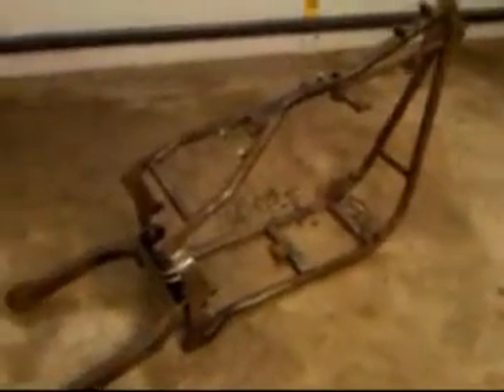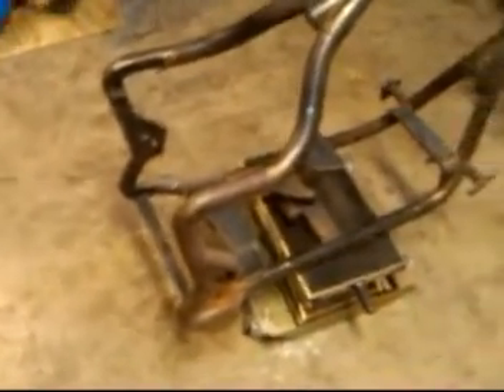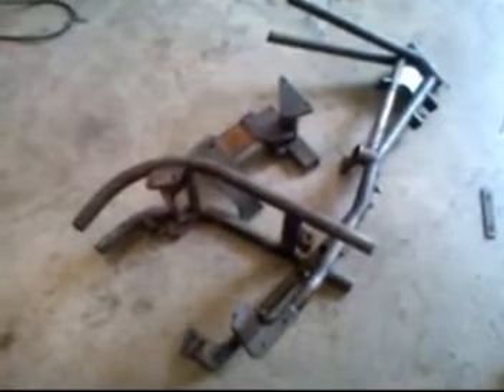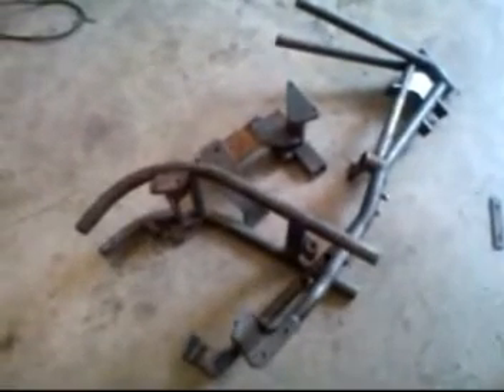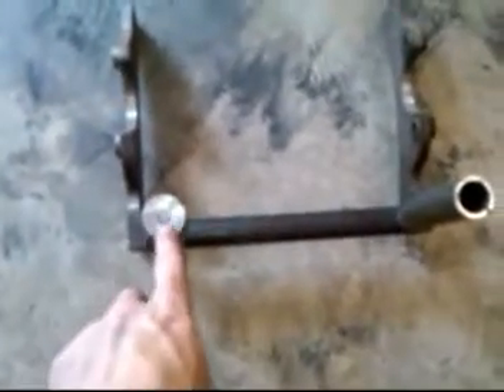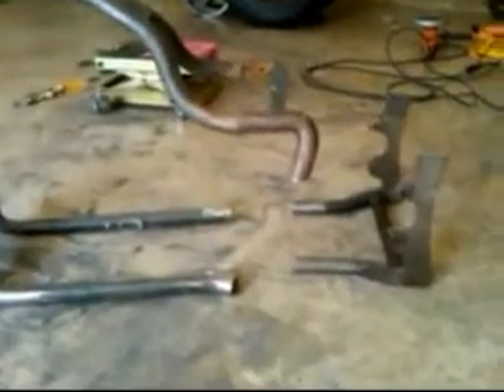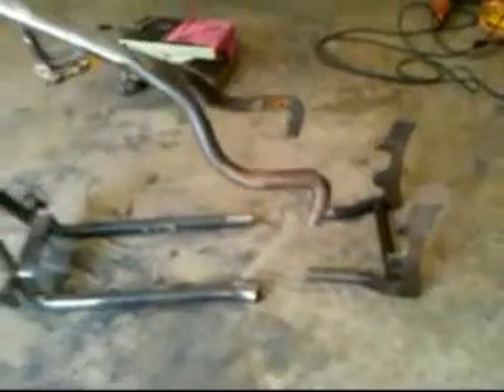video 1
hubless fabrication